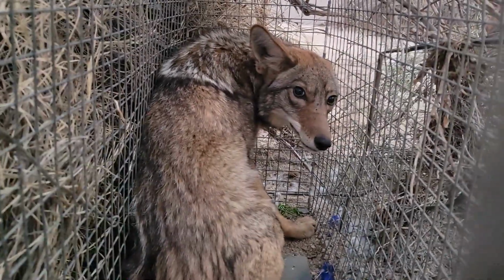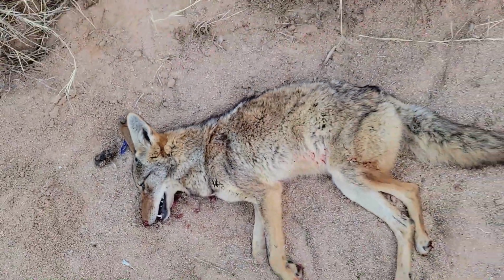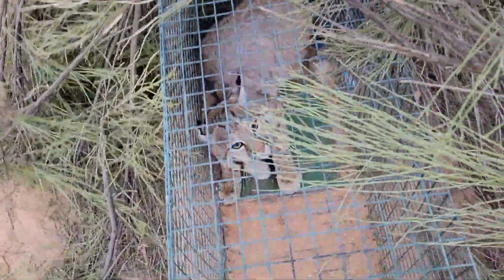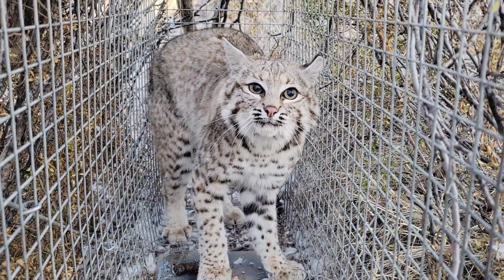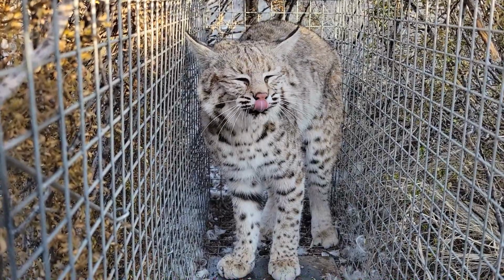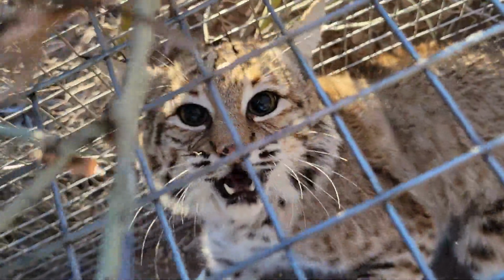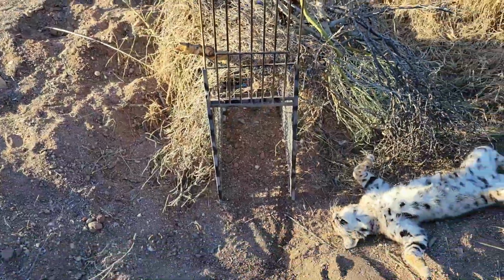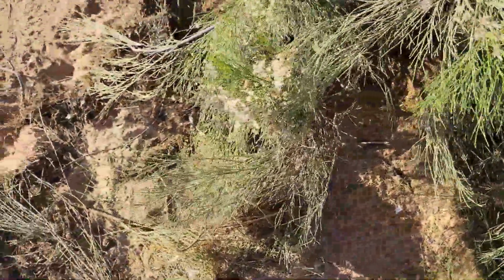Cage Trapping COYOTES in Arizona! | Arizona trapping week 7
In today's video I catch a coyote in cage traps, along with some awesome bobcat catches! I hope y'all enjoy.

squeaky cat toy: